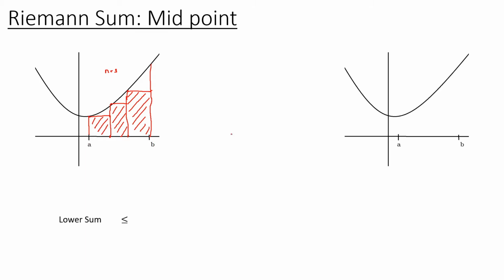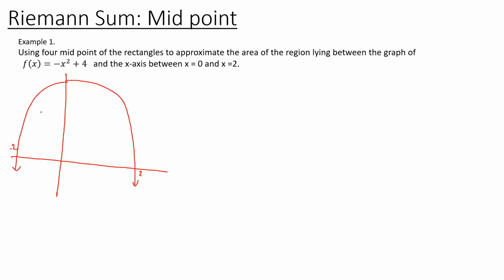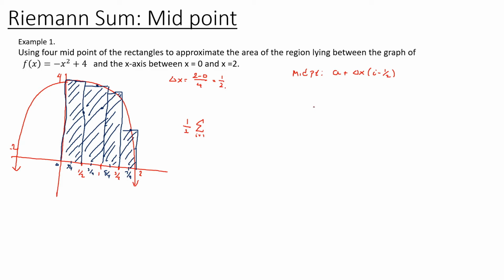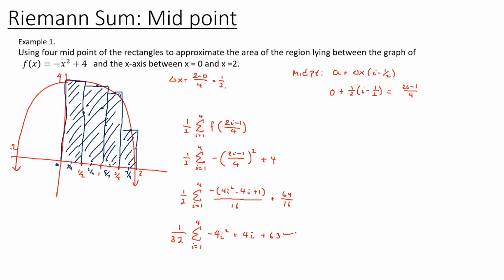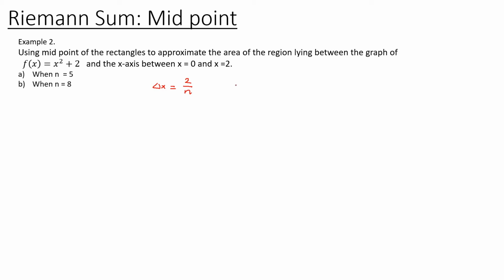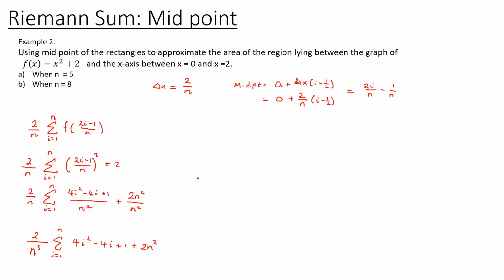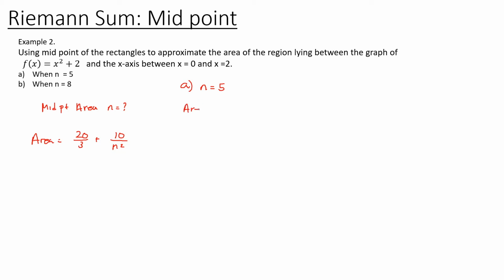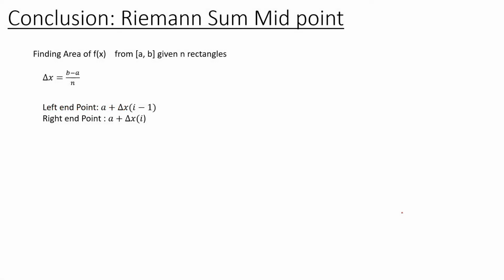Riemann Sum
This video explain using mid point of rectangles to approximate the area between the function and the x-axis